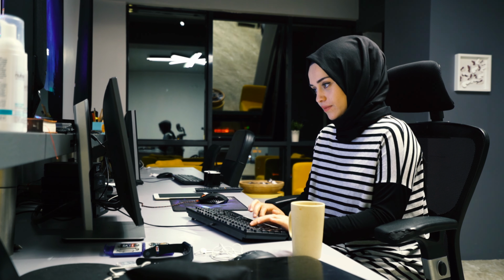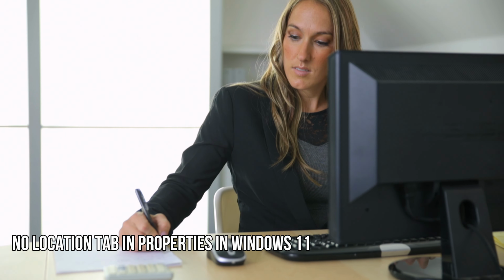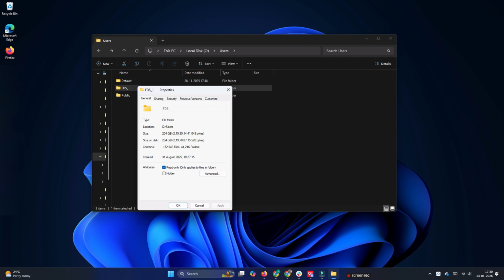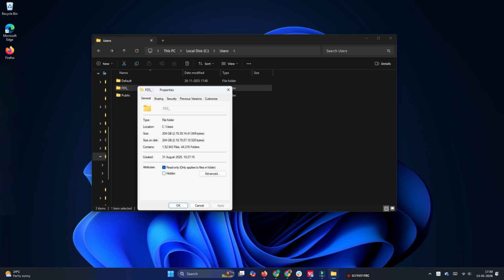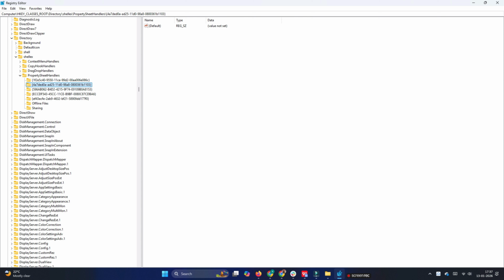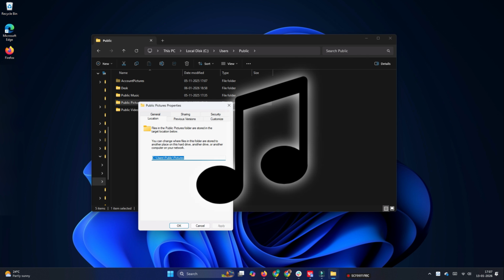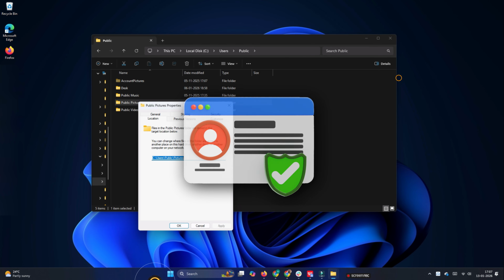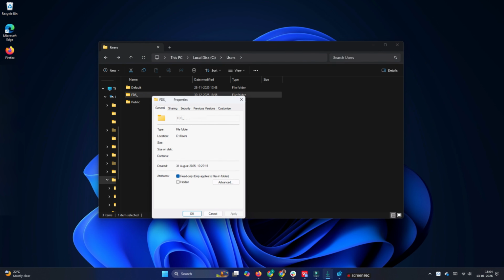No location tab in properties in Windows 11 [Fix]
When you right-click a folder on your Windows computer that supports moving, in the Folder Properties box, you will see the Location tab. But if the Location tab in Properties is missing for some reason, we show you how to add it back.

00:00 Intro
00:25 No Location tab in Properties in Windows 11
01:51 How do I change the Folder location using Properties?

Registry Key :

HKEY_CLASSES_ROOT\Directory\shellex\PropertySheetHandlers
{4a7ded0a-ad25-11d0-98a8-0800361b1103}